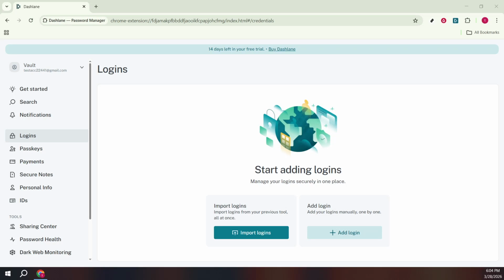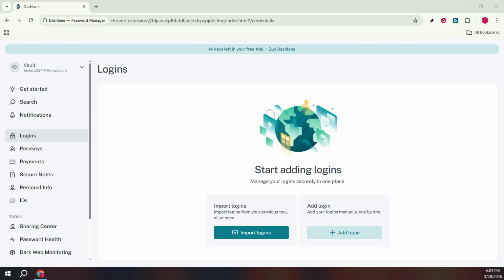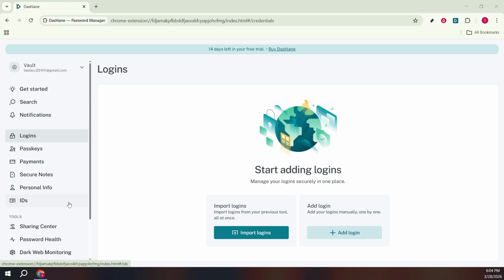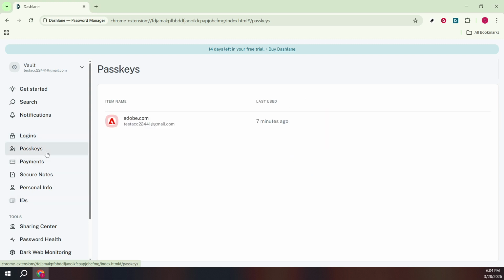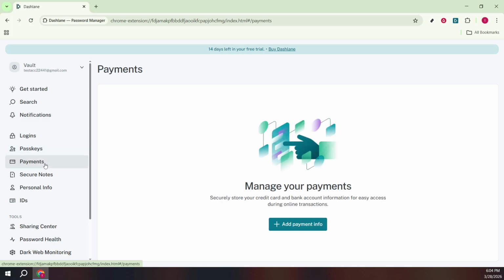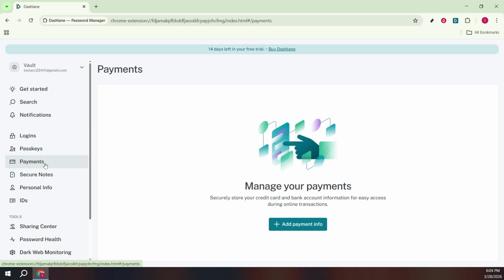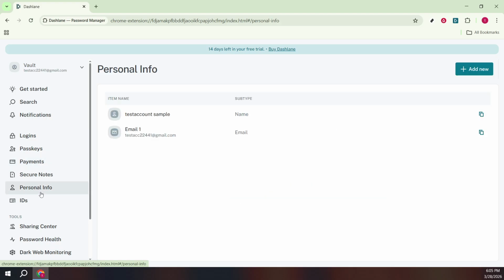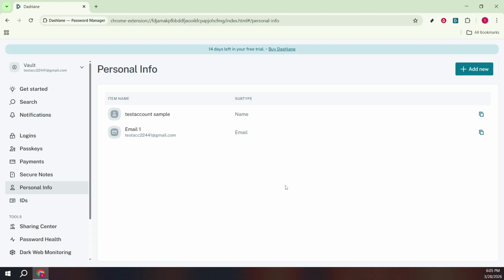How To Use Dashlane For Beginners [2026 Guide]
How To Use Dashlane For Beginners

In today's video, we cover Dashlane for beginners 2026, how to use Dashlane password manager, Dashlane setup guide 2026, saving passwords in Dashlane tutorial, Dashlane extension for Chrome, Dashlane mobile autofill setup, password manager for new users, Dashlane master password tips, Dashlane security health score, best password manager 2026.